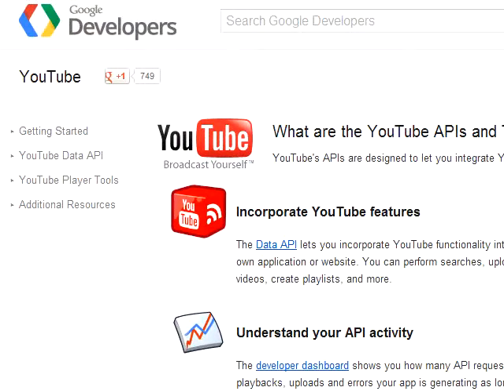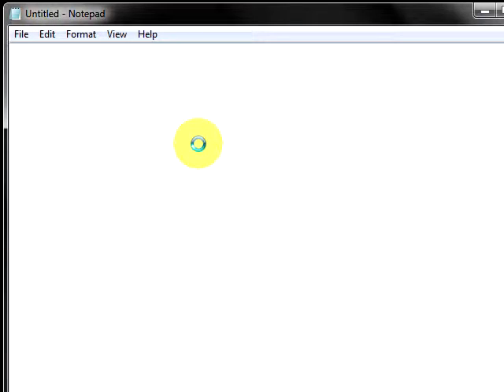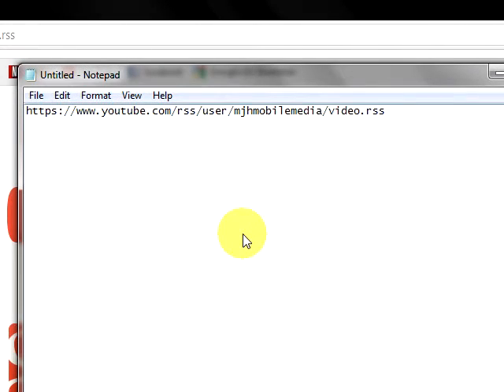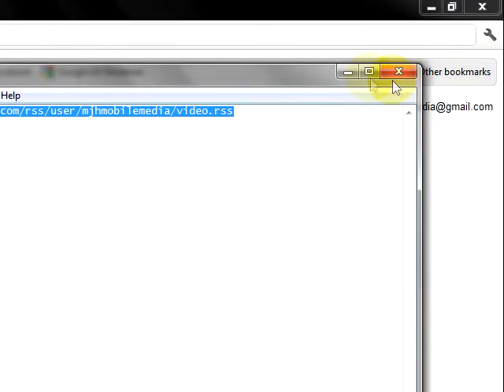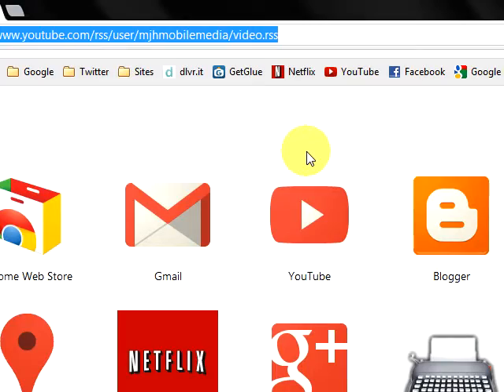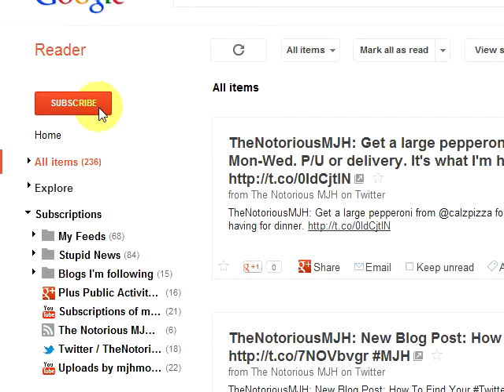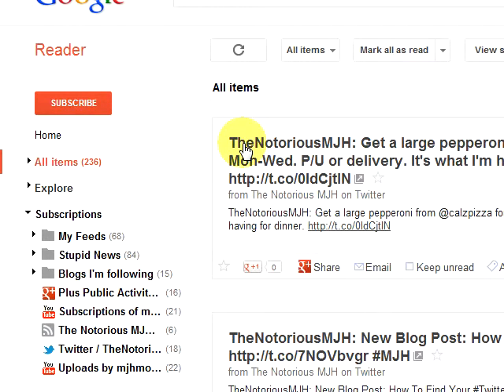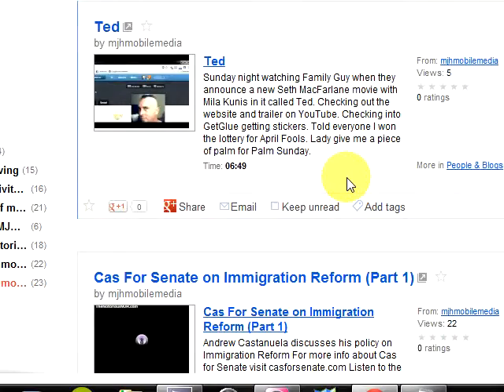How To Create A RSS Feed For Your YouTube Channel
Easy to follow, up-to-date info on how to build an rss feed to your YouTube channel to use on your blog or news reader.